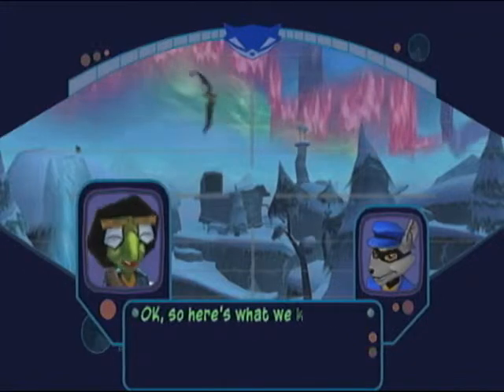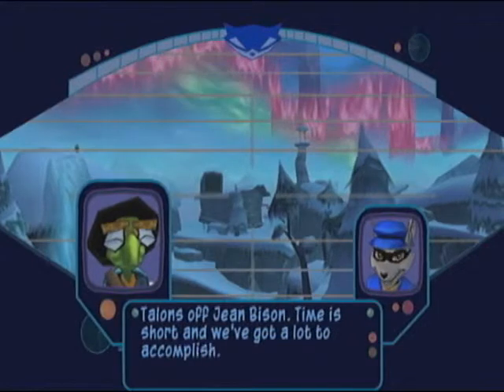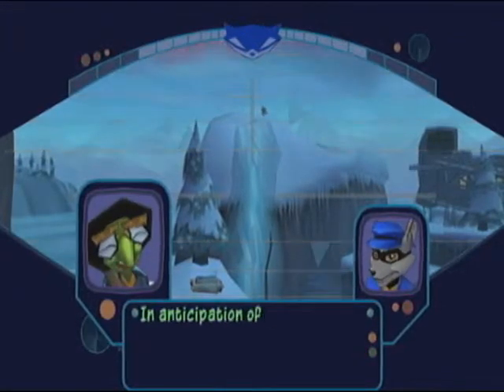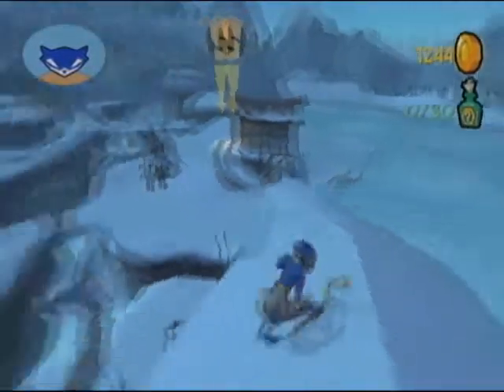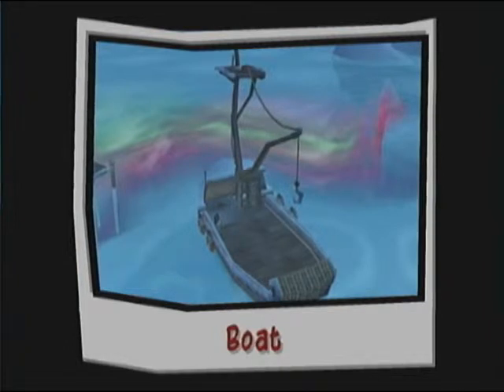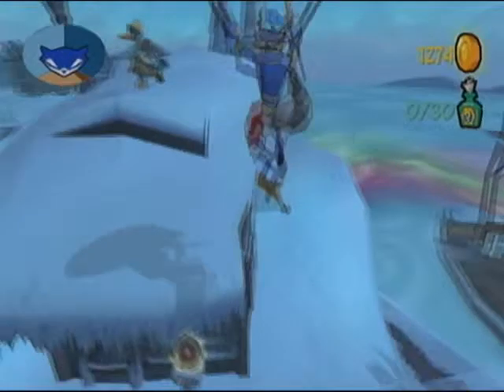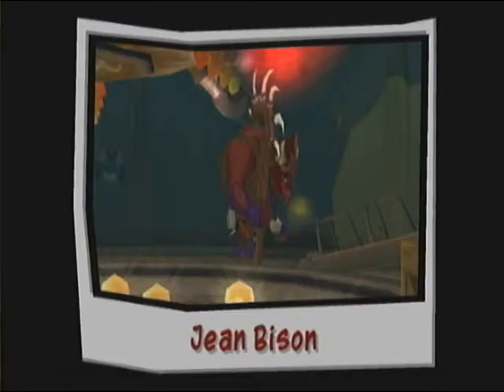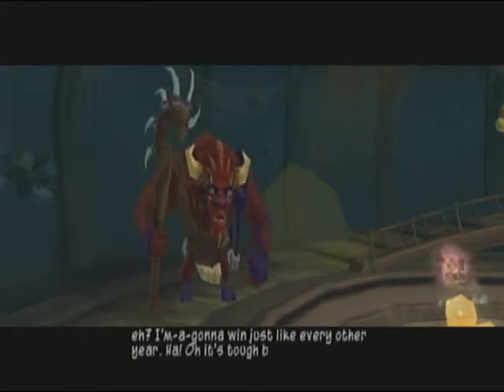Sly Collection: Sly 2 [Walkthrough] Mission 55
The Fifty Fifth Mission is: Recon the Sawmill.